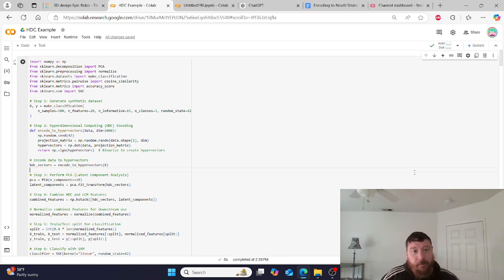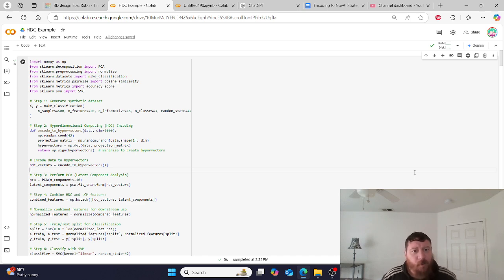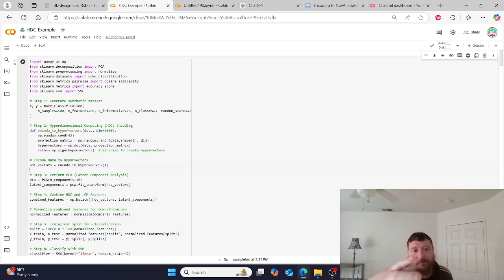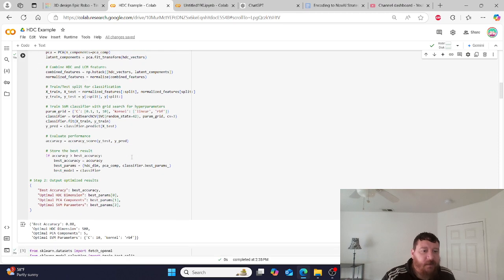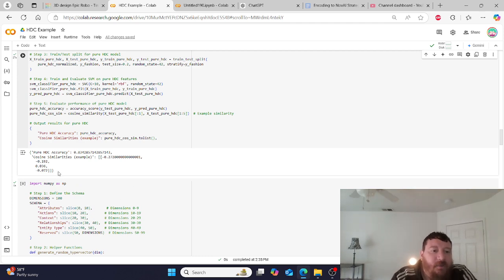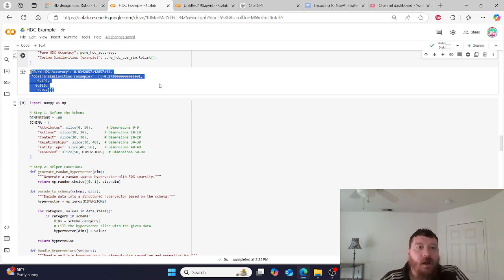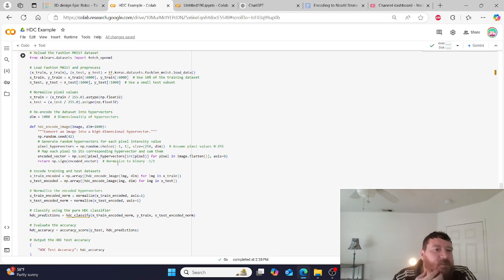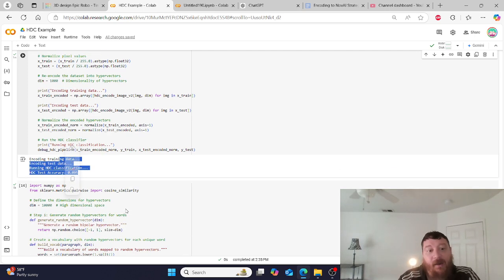Is HDC (Hyperdimensional Computing) The Transformer Killer?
This video is about Hyperdimensional Computing (HDC). Richard Aragon, the speaker in this video, first defines what HDC is and then compares it with neural networks. He talks about pros and cons of HDC and why it is not a transformer killer.

He also uses several data sets to test the accuracy of HDC and shows that the baseline accuracies are going to be between 72 and 88%. Richard concludes that HDC is not a transformer killer because you can’t ever fine-tune it to get that accuracy and then when you do try to fine-tune it for whatever reason your accuracy just plummets to 9% accuracy.

HDC is good for situations where you are okay with 72% to 88% accuracy. It can save huge amounts of compute if done properly, but you are not ever going to make this into a neural network.